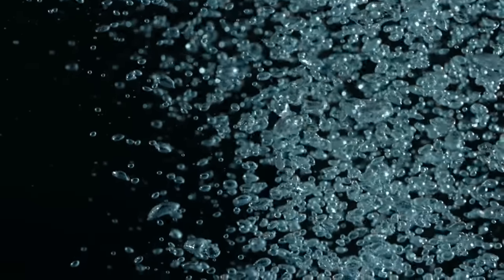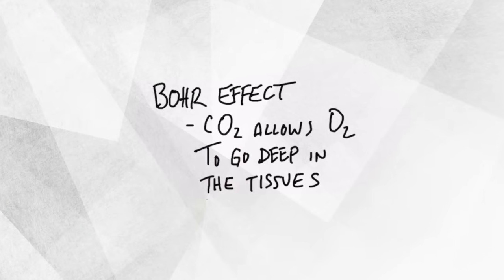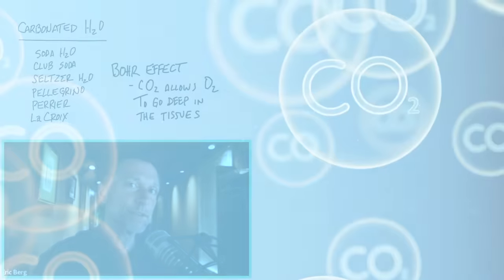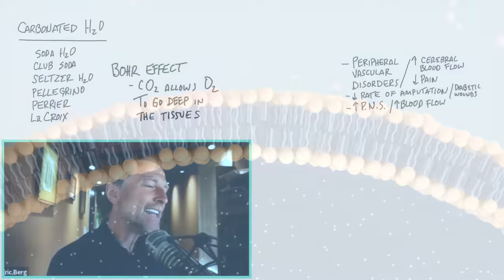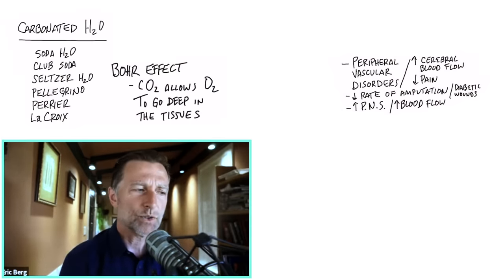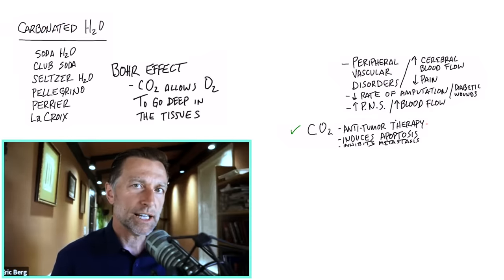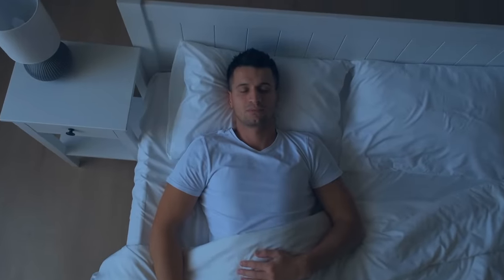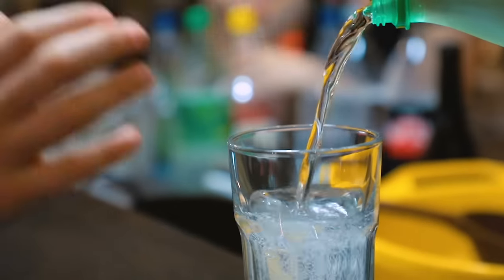Why You Should Drink Carbonated Water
I feel so much better when I drink carbonated water vs. regular water, and I think I know why. Check this out!

0:00 Introduction: Is carbonated water bad for you?
0:25 Carbonated water explained
0:50 Understanding carbon dioxide
2:57 Benefits of CO2
7:02 Learn more about the water you drink!

Let’s talk about carbonated water. Water is carbonated by adding CO2. This makes it bubbly and slightly acidic.

The body needs CO2 for oxygen to be absorbed into the cells. You can even put your body in a hypoxic state (low oxygen state) by depriving your tissues of CO2.

Carbonated spas or baths are used in some places for people with circulatory problems or diabetic wounds. It’s also used as a therapy for people after a stroke and to decrease the rate of amputation.

While I wasn’t able to find research on the health benefits of carbonated water, I did find some parallel research on CO2. CO2 is a potent anti-tumor, anti-cancer, and anti-inflammatory gas.

One study found a significant increase in the activation of the parasympathetic nervous system by increasing CO2. The parasympathetic nervous system counters fight or flight mode and supports healing, digestion, and sleep.

CO2 is a key factor we can’t ignore. You can increase your CO2 by breathing through your nose, especially while you sleep or exercise. Hot springs also have a significant amount of CO2. It’s even used in certain skin creams.

I hope this helps increase your awareness of the interesting benefits of CO2.